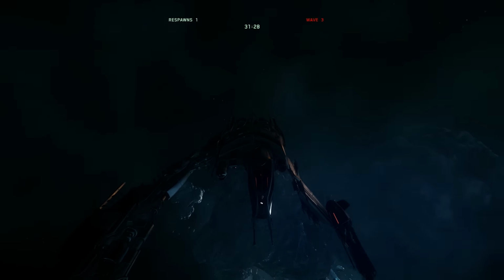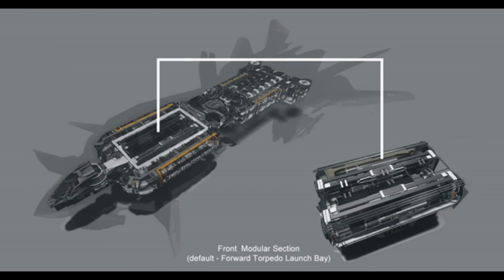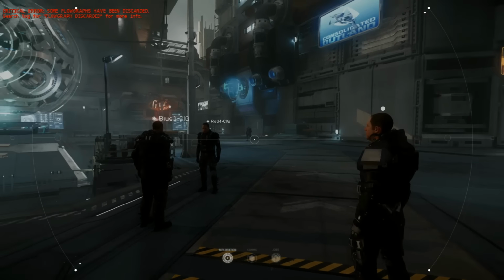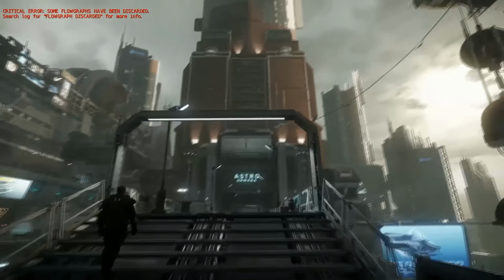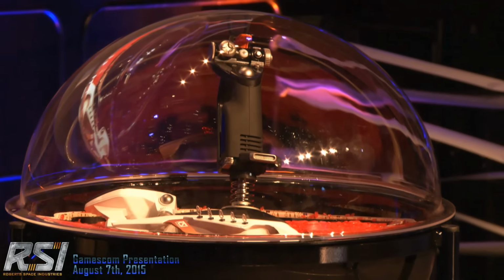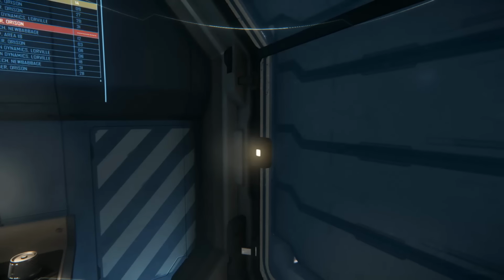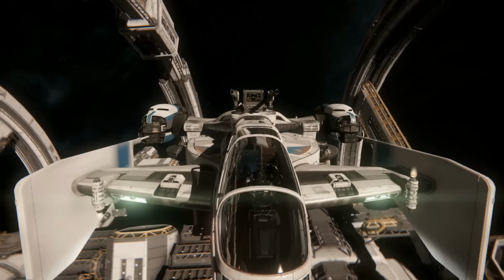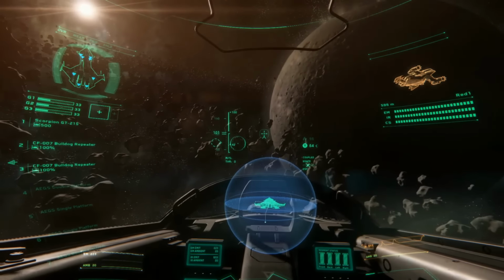Star Citizen Universe News Whispers Thru The Jump Point Episode 11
In episode 11 of Whispers Thru The Jump Point my picks for the most exciting segments from the star citizen Gamescom presentation and some more star citizen news, the presentation did suffer from some poor audio quality and I have done my best to work around those issues! The video was recorded from the original stream please check out the RSI YouTube channel